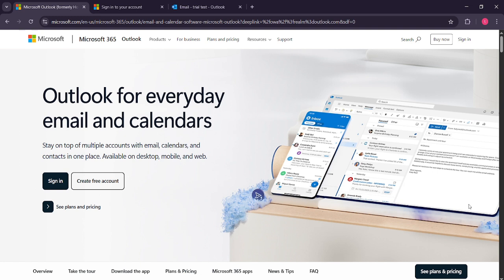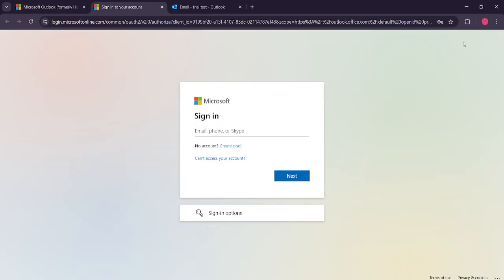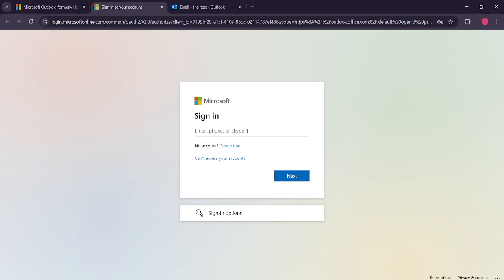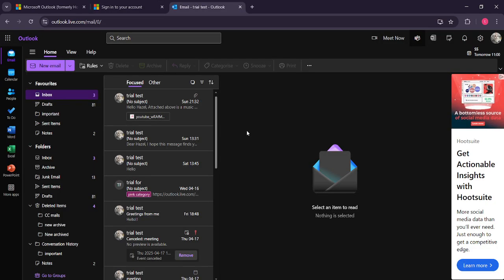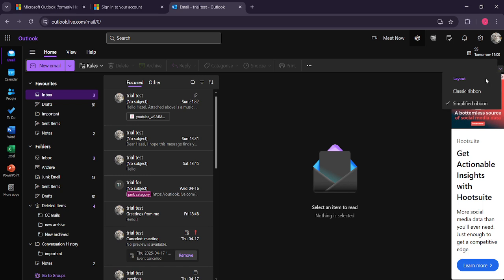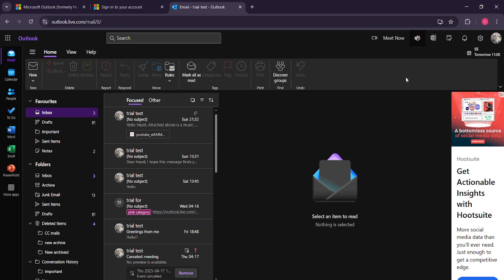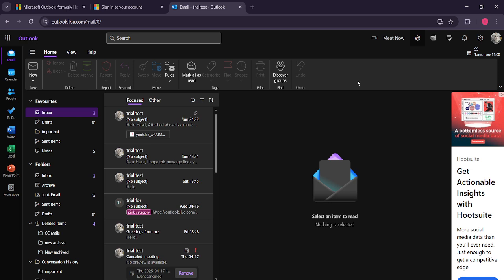Show Toolbar or Ribbon Bar in Outlook [2025 Full Guide]